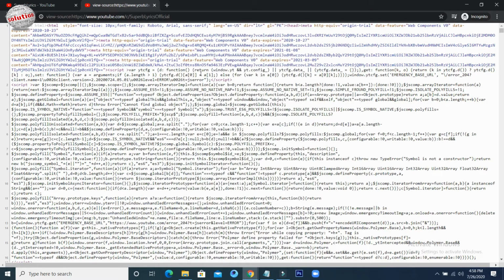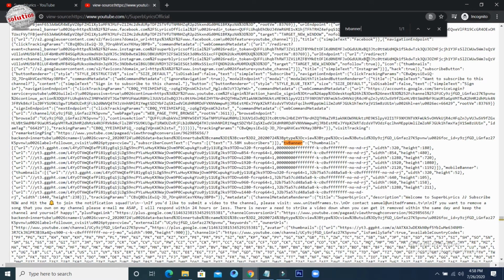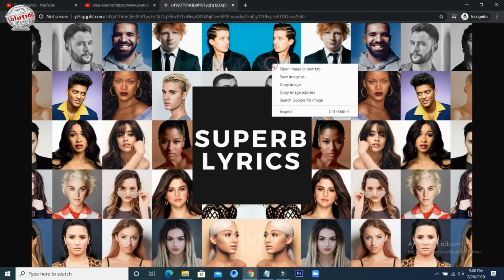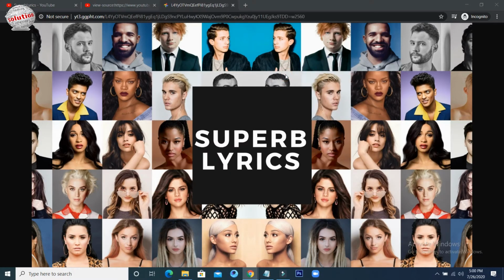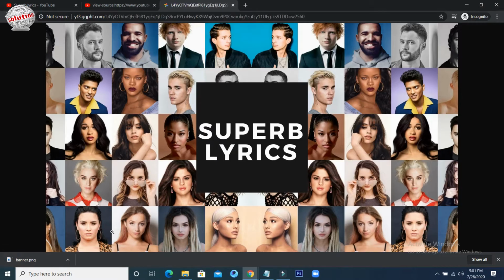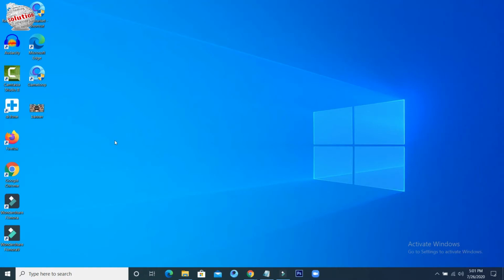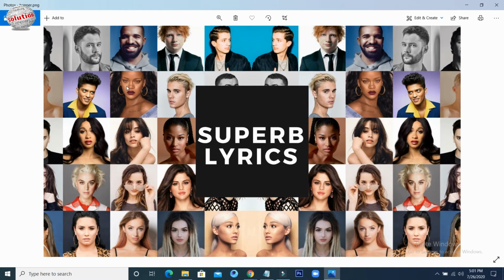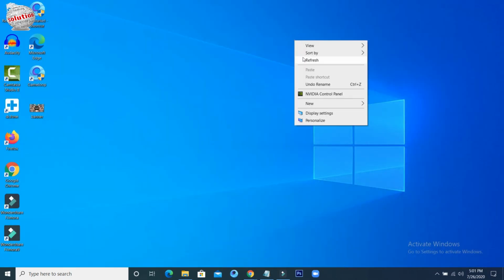How To Download YouTube Channel Art ( Full Size + HD )